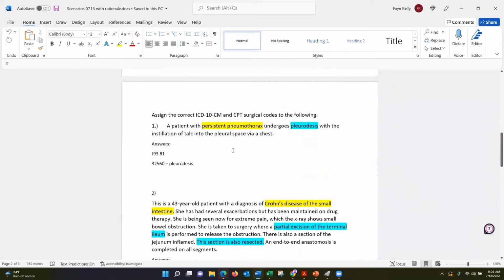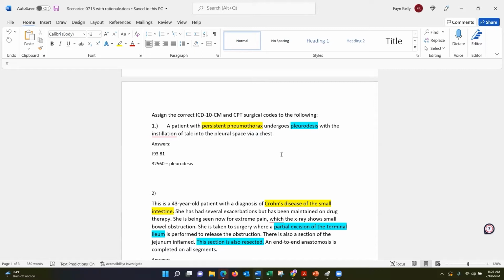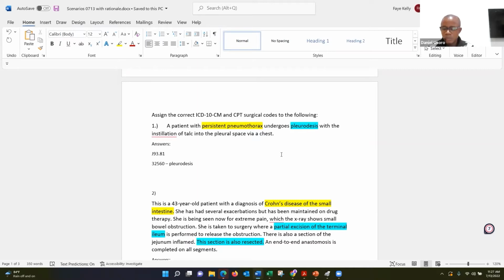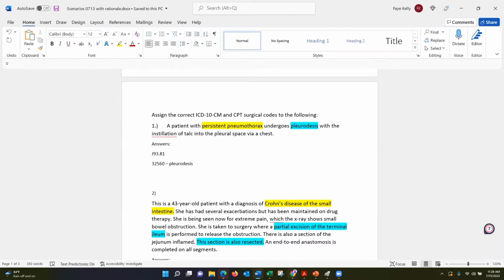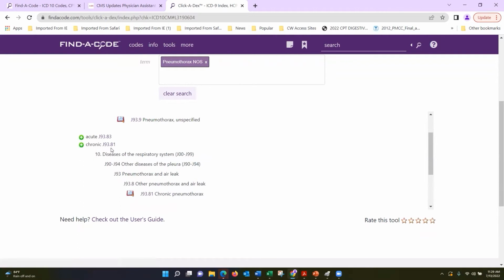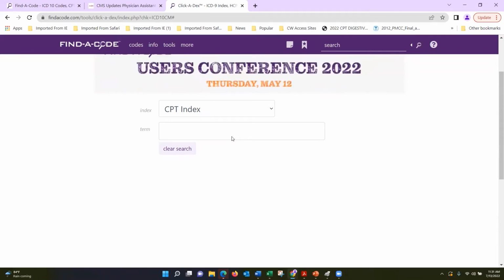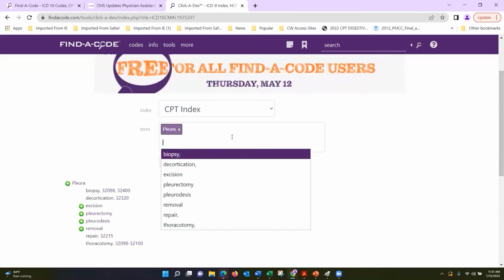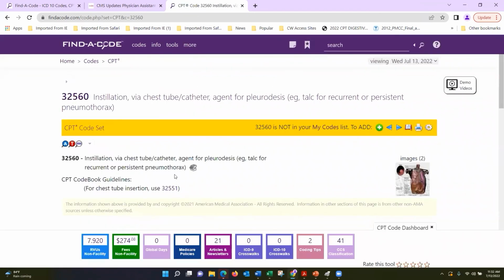Using Find A Code Case 2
Using Find A Code for diagnosis and procedure coding of pleurodesis.  Highlights need to know or look up medical terms.